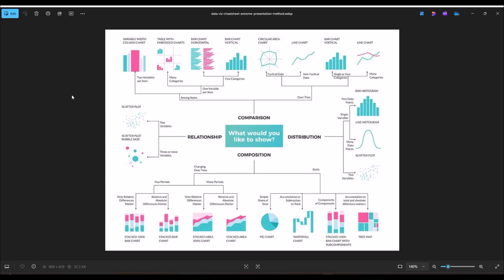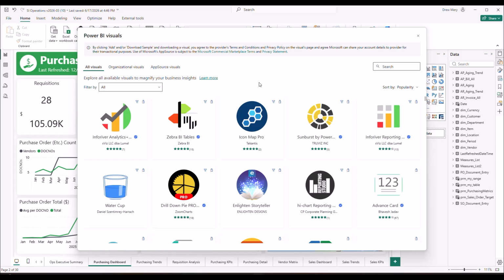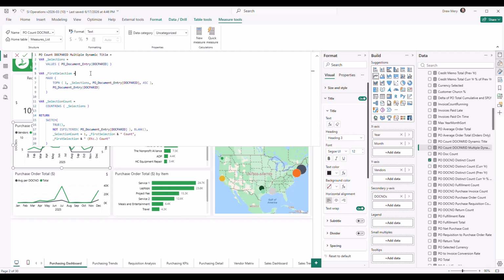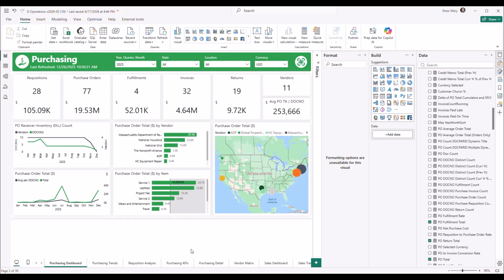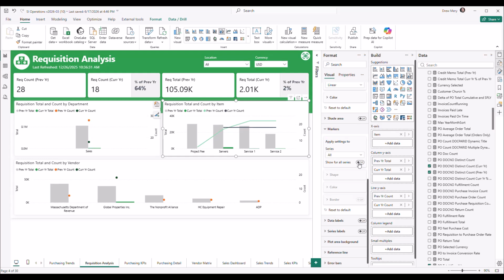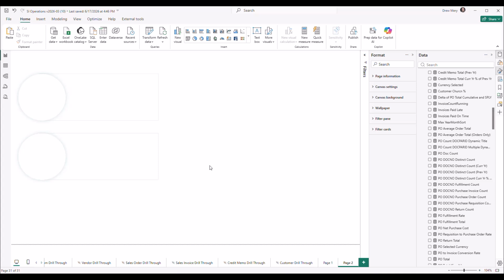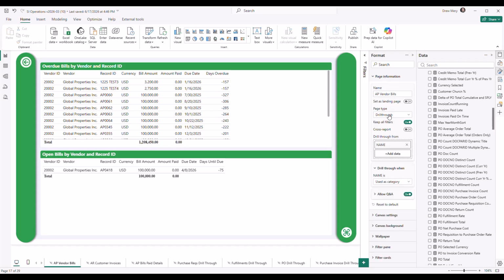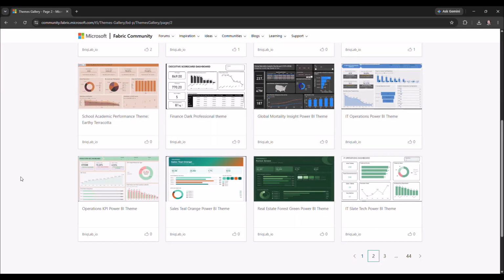Working with Visuals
Working with Visuals, Filters, and Drill Through | Power BI Crash Course – Episode 4

Welcome back to the Power BI Crash Course from Roghnu!

This is the fourth video in our series designed to help you get the most value from your Roghnu Power BI Report Packs. While our report packs are ready to use out of the box, understanding the fundamentals of Power BI will help you navigate reports, customize visualizations, and uncover deeper insights from your data.

In this episode, we focus on Power BI Visuals, Filters, and Drill Through—three essential features for turning your data into meaningful, interactive reports.

Visuals are the foundation of Power BI reporting, allowing you to present financial, operational, and business data in a way that is easy to understand. Filters help you focus on the information that matters most by narrowing results based on specific criteria such as time periods, departments, customers, or other business dimensions. Drill Through takes your analysis a step further by allowing you to move from a high-level summary into detailed information behind the numbers.

Understanding how to use these features will help you explore your data more effectively, answer business questions faster, and get more value from your Roghnu Power BI Report Packs.

Whether you're new to Power BI or looking to strengthen your reporting skills, this series will help you become more confident and get even more value from your Roghnu reporting solution.